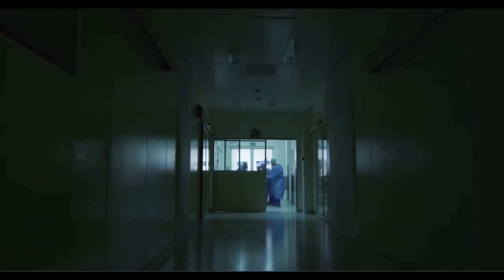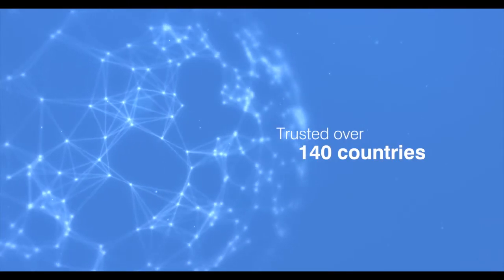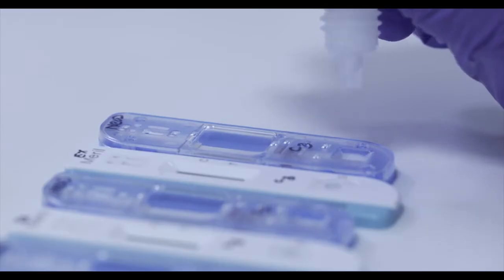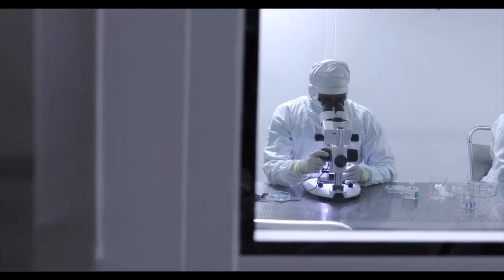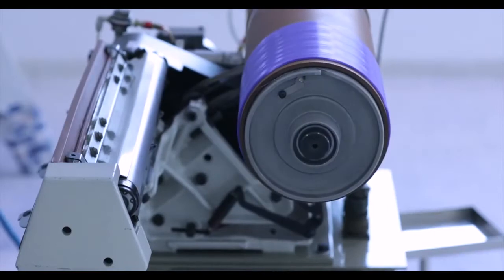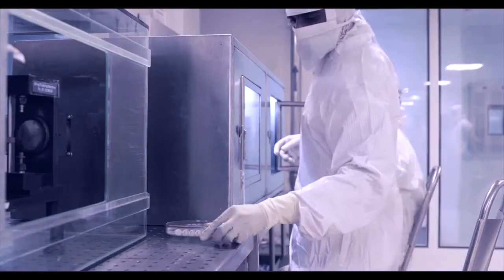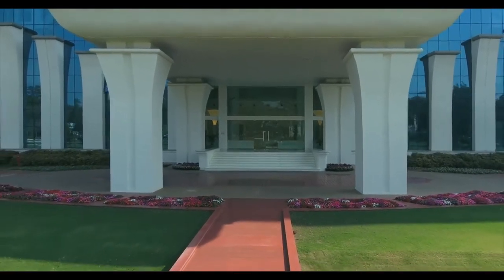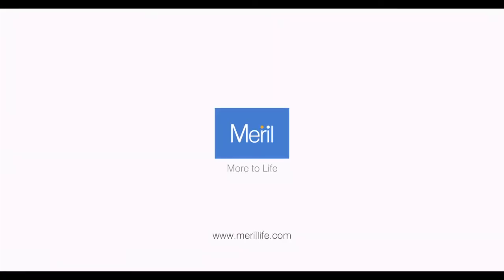Bilakhia Group/Blakhia Holdings - Meril Life Sciences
The Bilakhia Group established Meril, a global Med-Tech company, to foster innovation, design, and development of novel, clinically relevant, and state-of-the-art medical devices. Healthcare is essential for India's future growth, and as a nation, we are faced with the unique challenge of being one of the largest populations in the world. Generally perceived as a disadvantage to have a close-quartered population, we see this an opportunity to mitigate human suffering by improving the quality of everyday life.